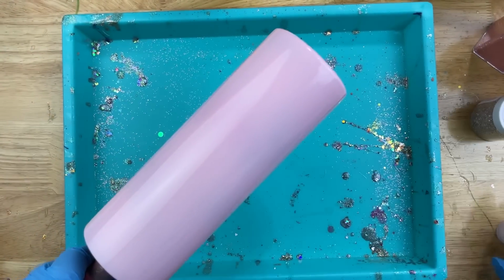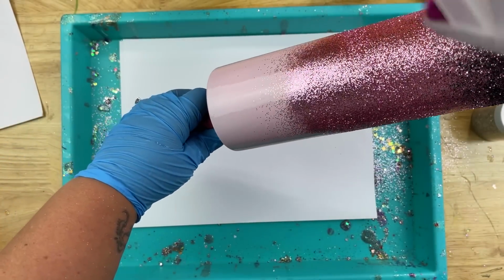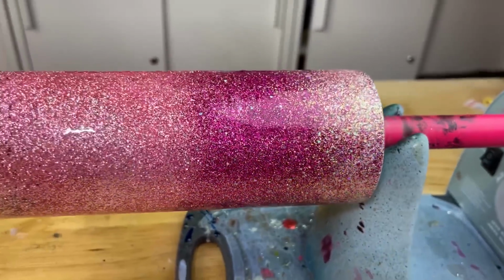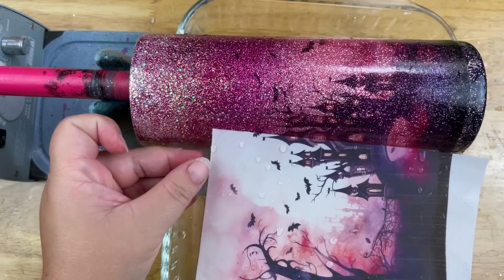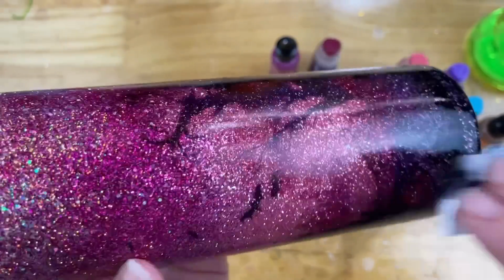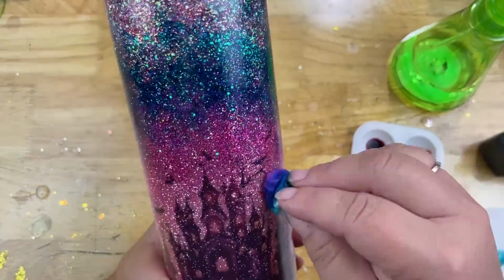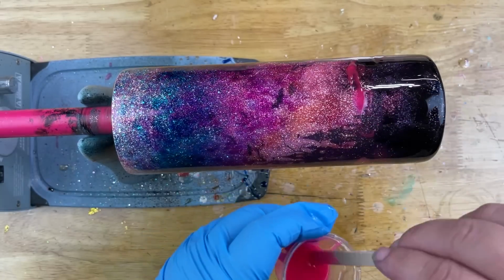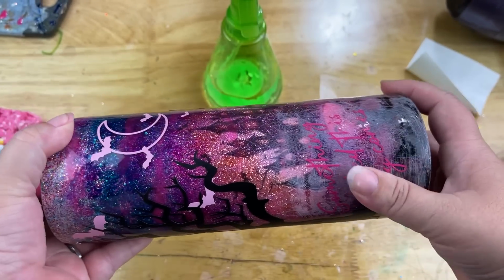Halloween Sunset with Glowing Fog Tumbler Tutorial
One of my favorite designs to make. It's almost like the ceramic villages you can collect for Christmas and Halloween, but on a tumbler to take with you wherever you go! Whether you take what I show you and duplicate it as is, or let it inspire you to create something that is completely your own, I know *you got this!*

*Thank you all for always being here and supporting my channel. I am forever grateful to be a part of your artistic journey! I want us all to succeed, push our limits, believe in ourselves, and do what we love.*

*Let’s Wake, Prep, and Slay all day!*

💖✨ Glitter is Slay All Day, Adore, Beloved and Black Diamond.

🛍 *Supplies used*
-Waterslide Paper

-Tim Holtz Inks

-Bulk Vinyl

- 2x Semi Gloss Clear Sealer and Dreamy Lavender are by Rustoleum. It was bought at Home Depot. Walmart also has a nice selection of spray paints.

*My Favorite Tumbler Blank Companies*

*My Favorite Epoxys*

-Check out the Dollar Tree for budget friendly crafting materials as well